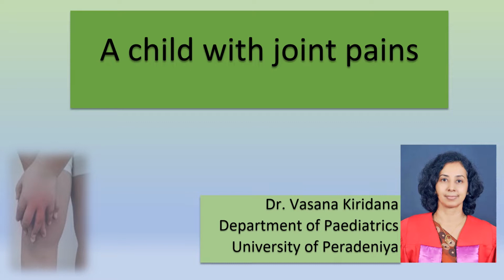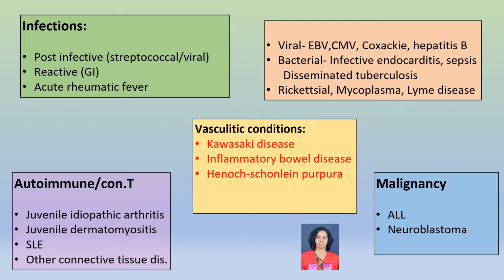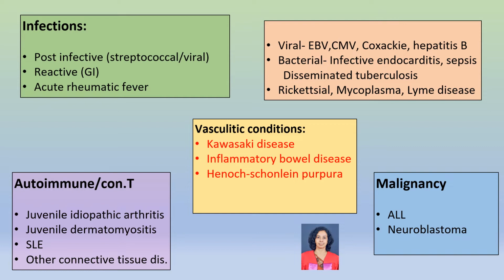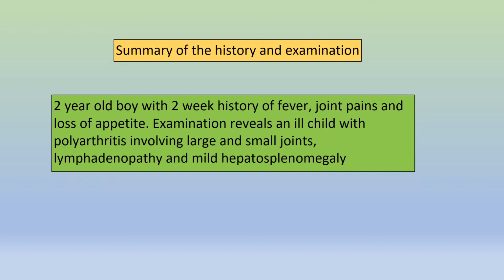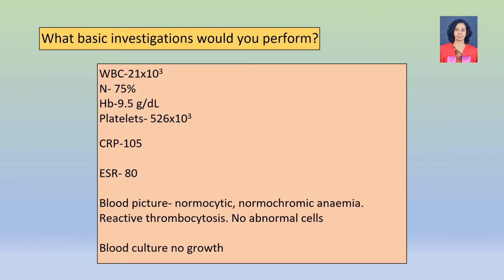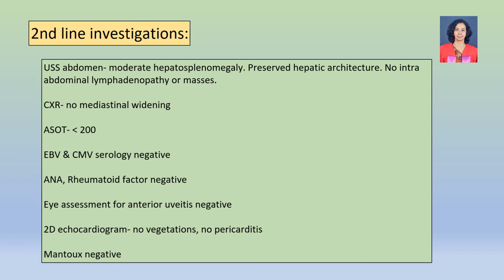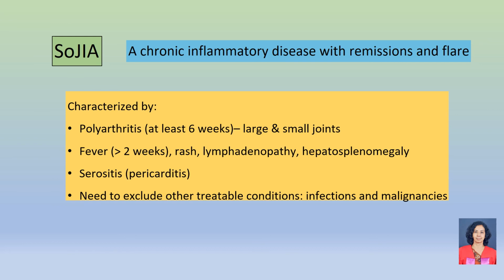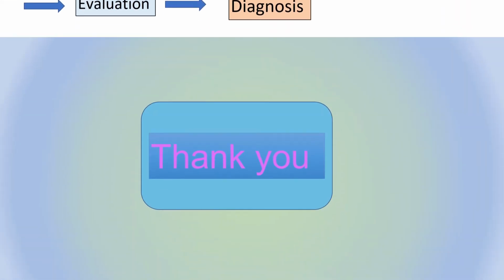A child with joint pains - Dr. Vasana Kiridana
All copyright has been Dr Vasana Kiridana